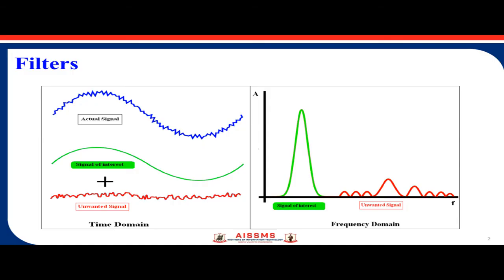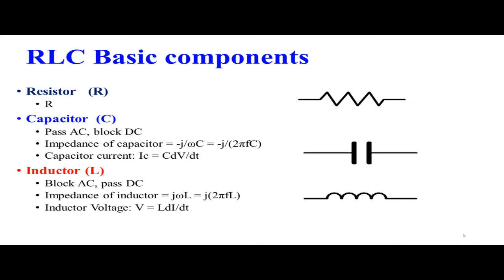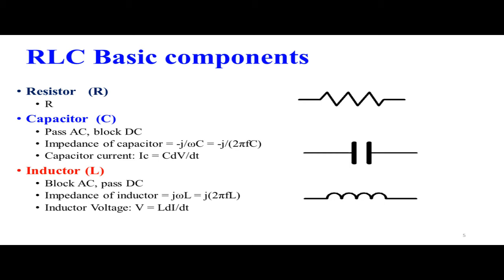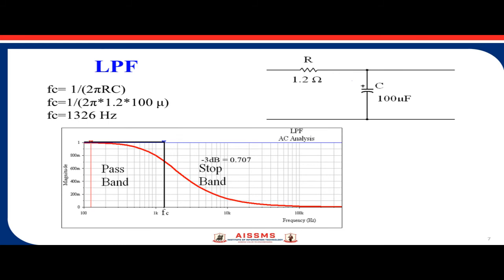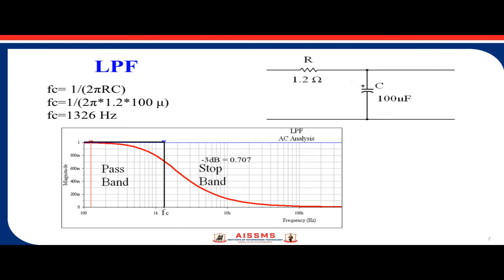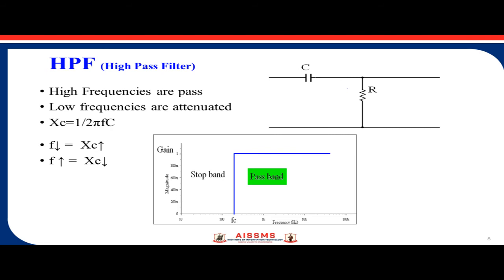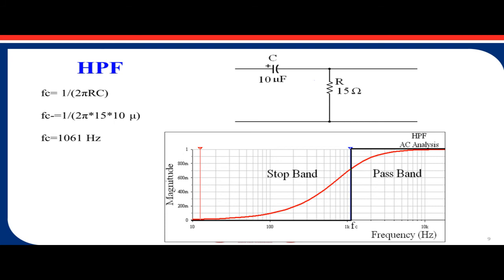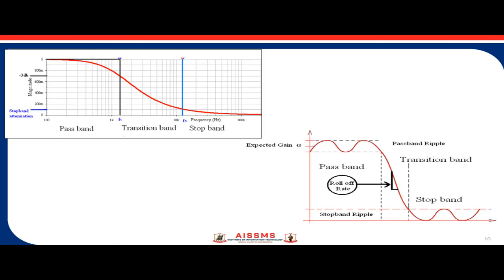Filters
Video by-Dr. V.K.Bairagi
Title: Filters
LPF & HPF